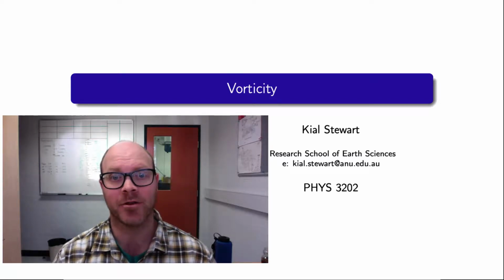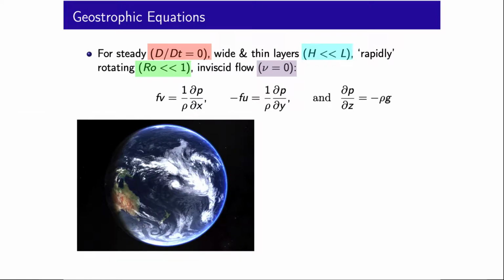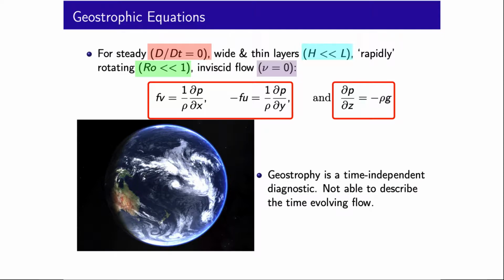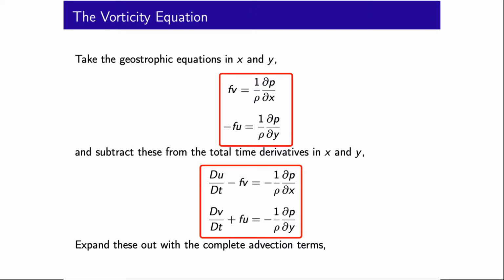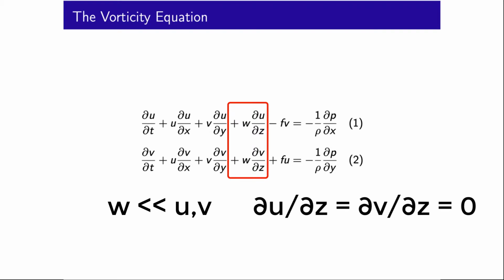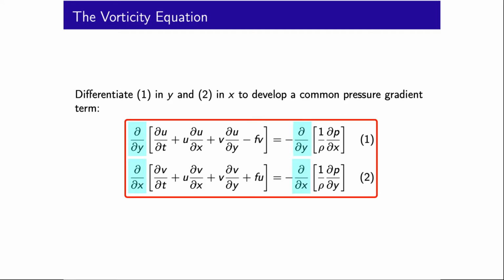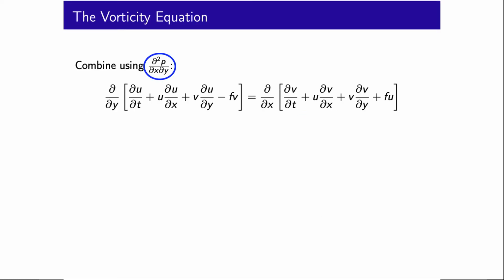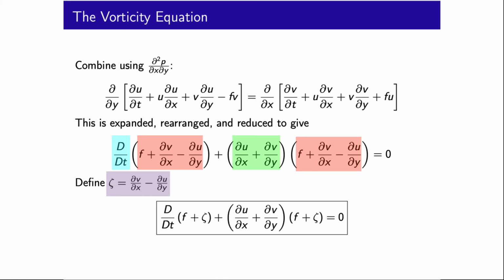Vorticity Equation (14/20)